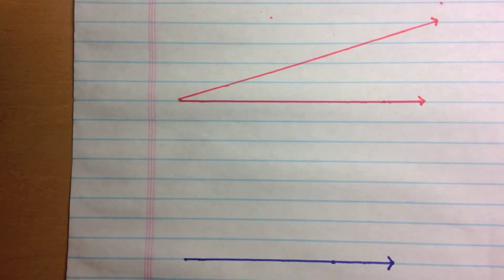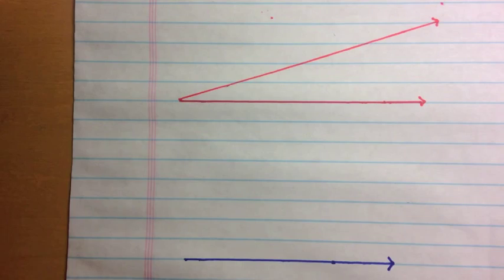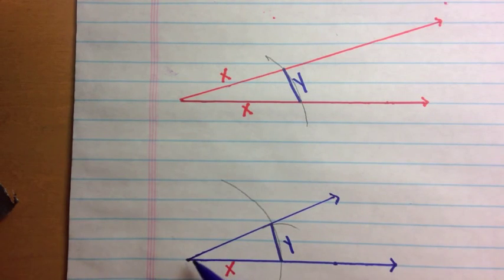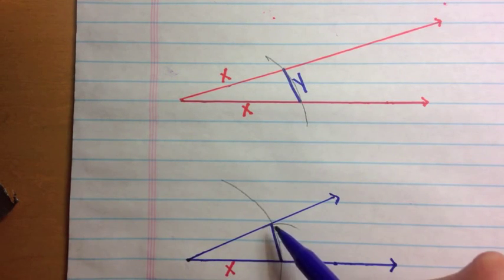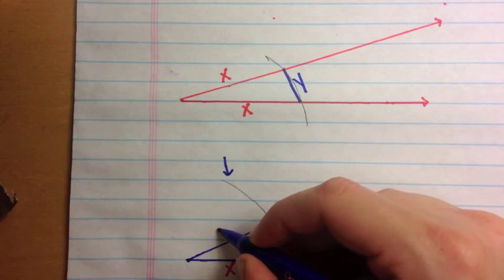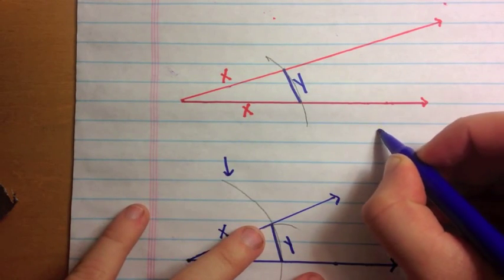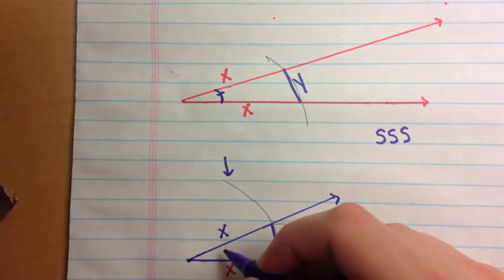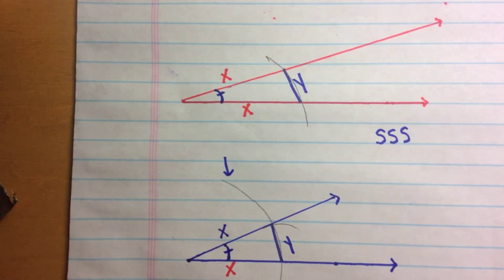Congruent Angles final